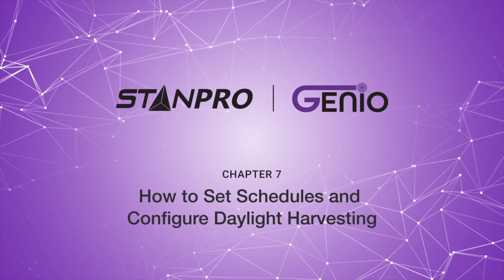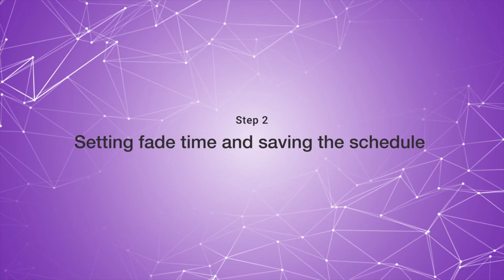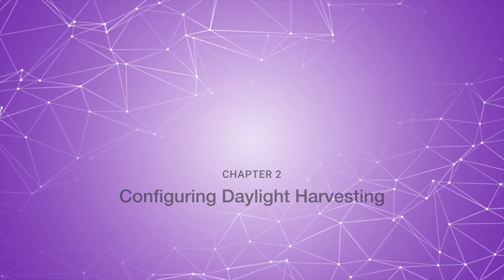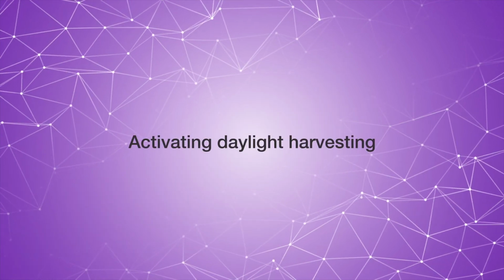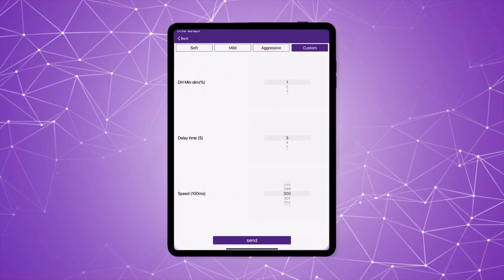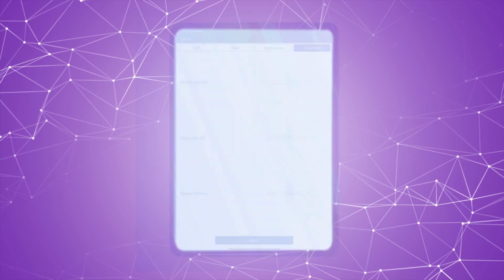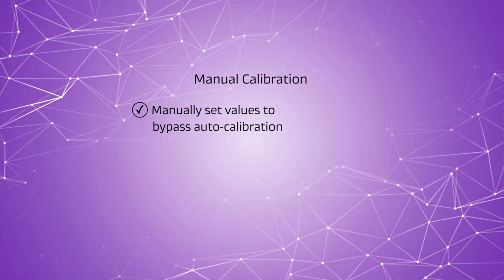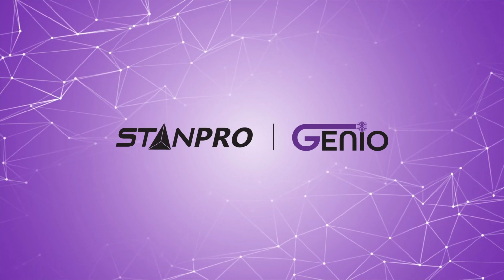Genio - 7. How to Set Schedules and Configure Daylight Harvesting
Experience the Future of Illumination with Genio smart lighting solutions!
In this video, you'll learn how to set schedules and configure daylight harvesting for energy efficiency.
Embrace innovation, convenience, and sustainability—illuminate your world intelligently with our state-of-the-art smart lighting system: Genio.